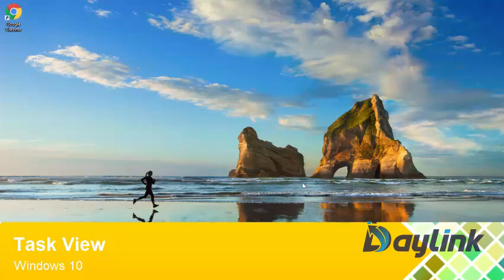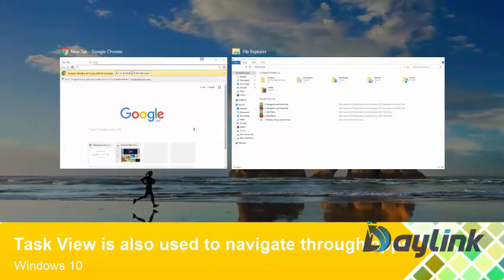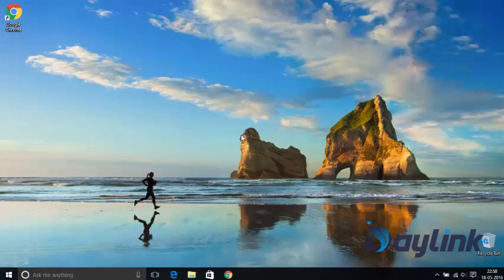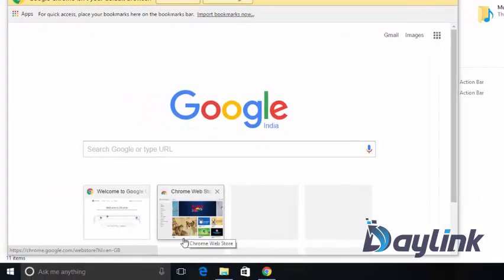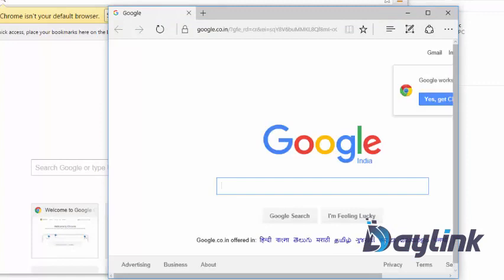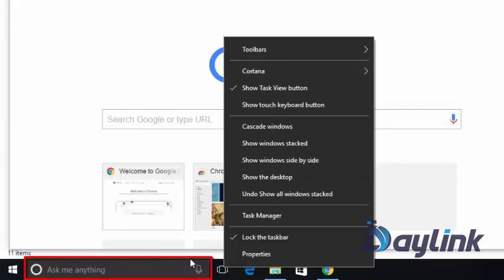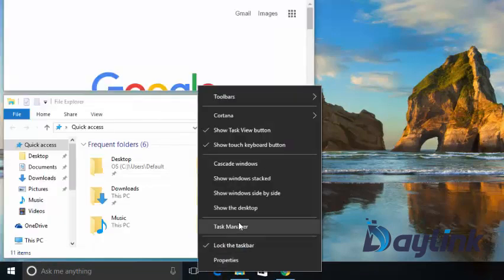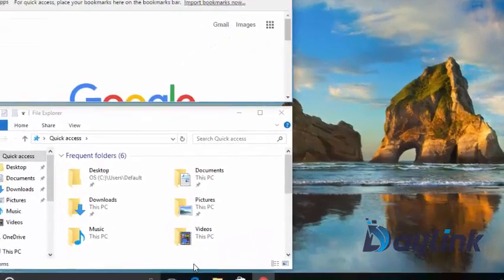How to Task View in Windows 10 | Windows 10 #04 | Learn to Use Task View in Windows 10.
**Video Title: "Task View in Windows 10: Your Ultimate Productivity Tool"**

**Video Description:**

Welcome to our comprehensive guide on Task View in Windows 10, your secret weapon for ultimate productivity! 🖥️🚀

**Harness the Power of Task View:**
Windows 10's Task View feature is a game-changer when it comes to managing your workflow, multiple tasks, and virtual desktops. In this video, we'll dive deep into Task View, revealing its full potential and showing you how to use it effectively.

**Key Topics We'll Explore:**

**1. What is Task View?**
   - An introduction to Task View and why it's a productivity must-have.
   - How Task View simplifies multitasking.

**2. Accessing Task View:**
   - Different methods to access Task View, including keyboard shortcuts.
   - Navigating the Task View interface.

**3. Managing Virtual Desktops:**
   - Creating and switching between virtual desktops.
   - Organizing your tasks and applications for better focus.

**4. Timeline:**
   - Utilizing the Timeline feature to access past activities and documents.
   - How Timeline enhances productivity and task retrieval.

**5. Multitasking with Ease:**
   - Moving apps between virtual desktops.
   - Snap assist and other multitasking features in Task View.

**6. Customization:**
   - Tailoring Task View to your preferences.
   - Managing virtual desktop names and layouts.

   - Troubleshooting common Task View issues.
   - Pro tips for maximizing your productivity with Task View.

If you have any questions or specific Task View topics you'd like us to cover in future videos, drop them in the comments below.

Let's unlock the full potential of Task View in Windows 10 and supercharge your productivity! 🌟

- Microsoft Windows
- Productivity Tips